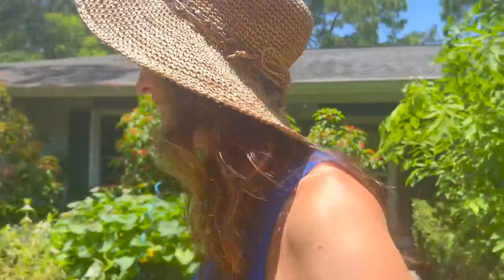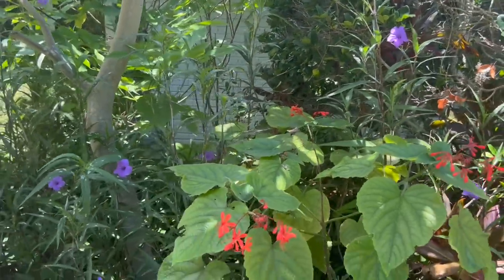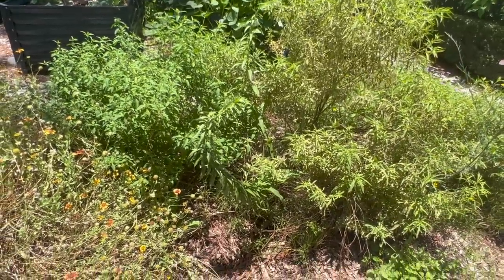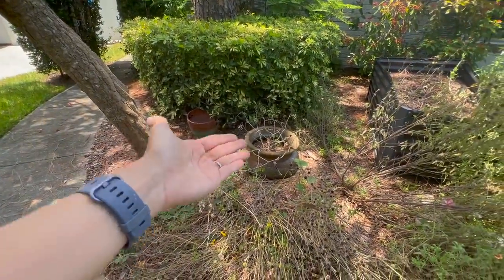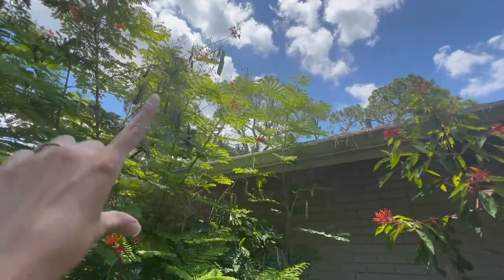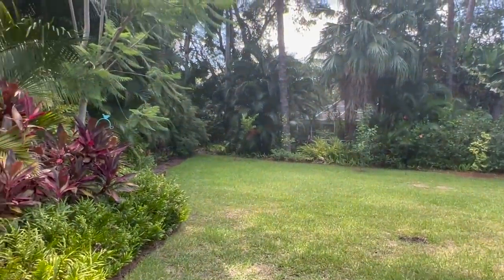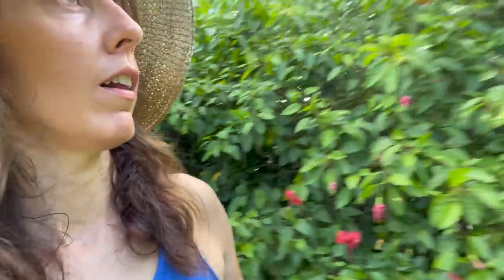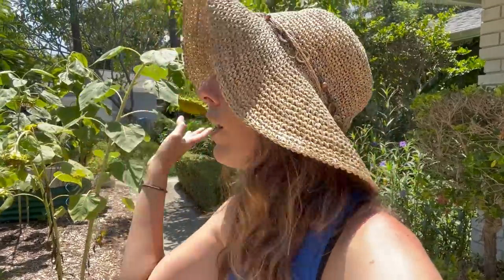Summer Garden Update: A Subtropical Garden Tour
Join me for a summer garden overview in my Florida Garden. Whether you are new to living in the subtropics or the heat, humidity and sun are making you fell like you are done for the season; this summer garden update will be sure to inspire you to add tropical garden plants or Florida native plants!

GARDEN TOOLS

PRUNING PLANTS
Micro Pruners